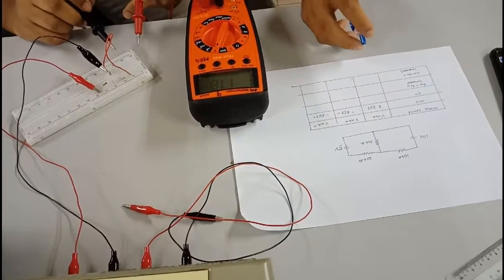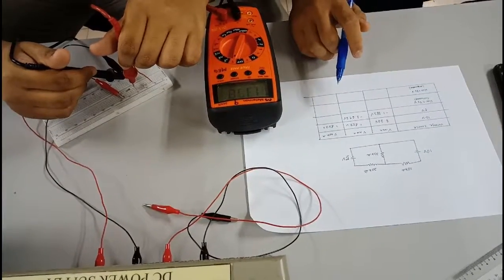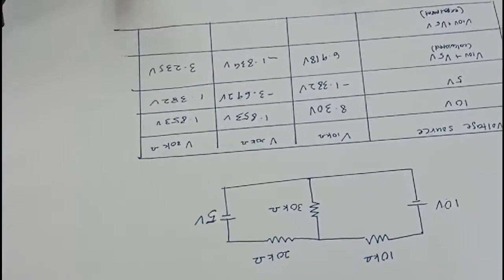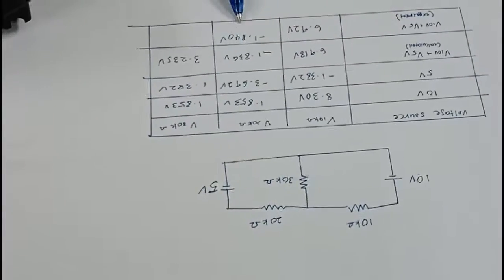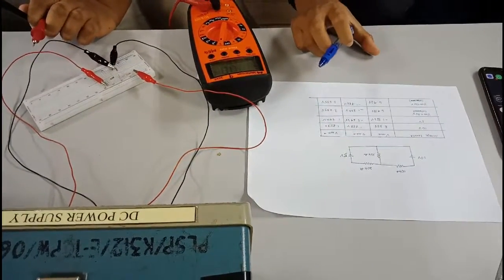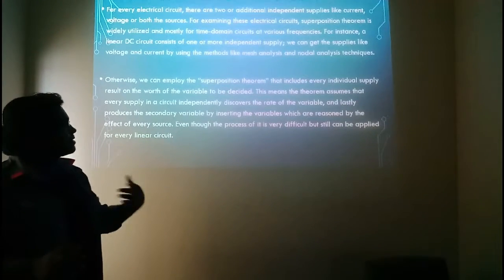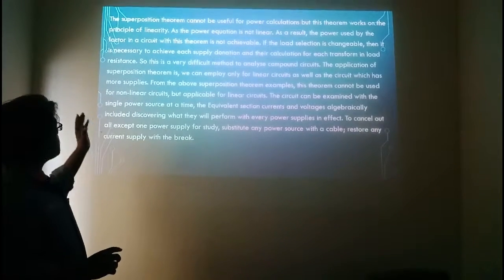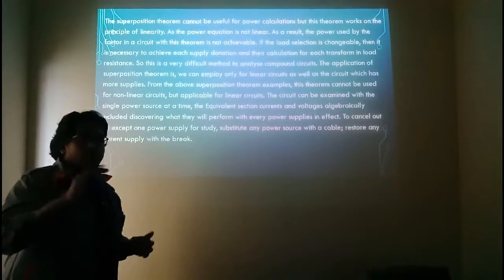Group 5 Project : SUPERPOSITION ANALYSIS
This is a group project for subject BDA14303 Sem 2 2018/2019